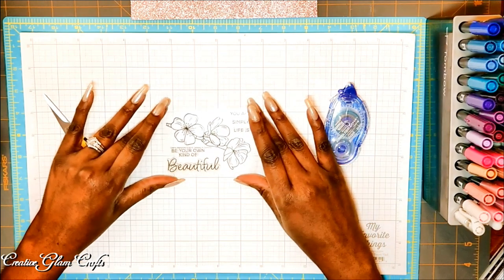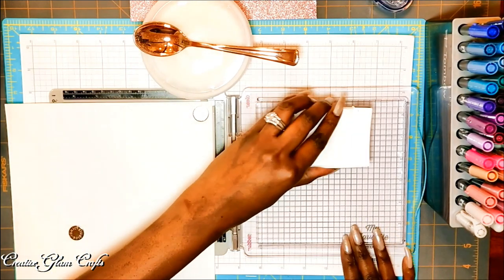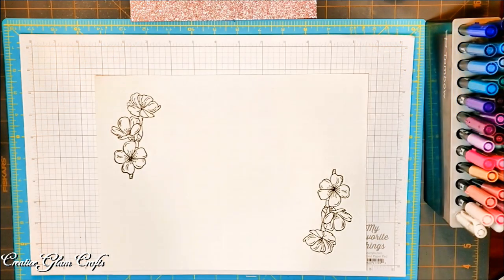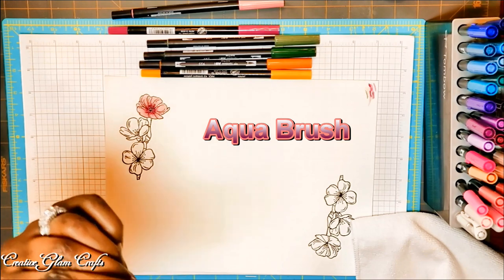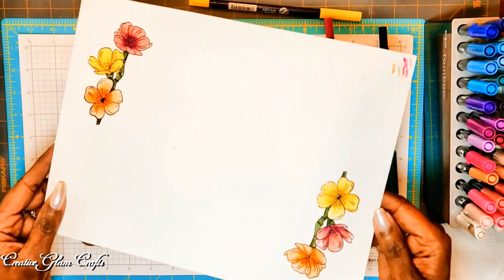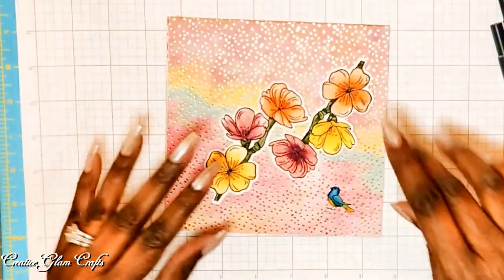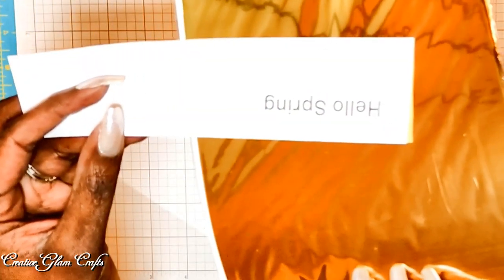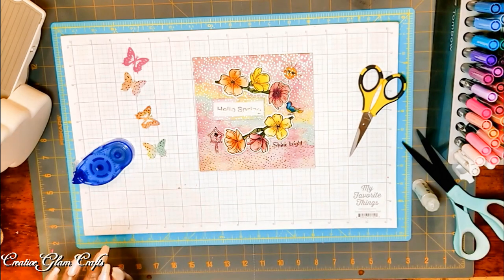DIY Floral Challenge Spring 2019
Hi Guys! 💖 In this video I am participating in a collaboration call: DIY Floral Challenge Spring 2019. Co-Hosted by: Lindsey Of Domer Home & Heidi Of Happily Thriving Heidi. I hope you enjoy. I love What I Do and I Do What I Love. 💖

❤ Lighting Kit